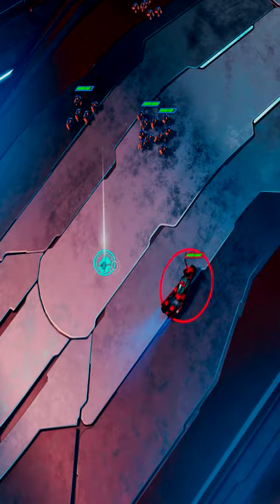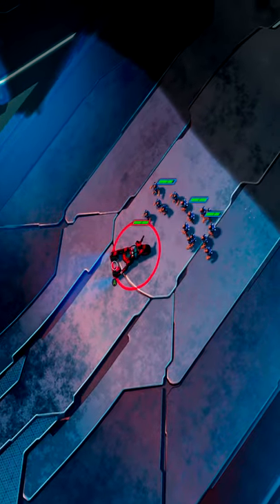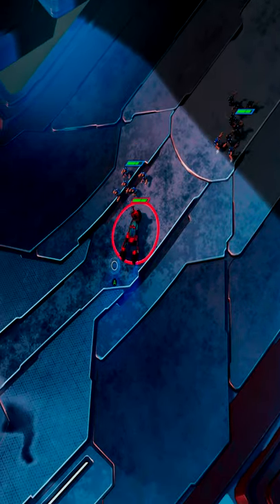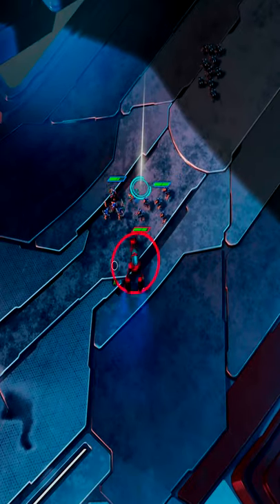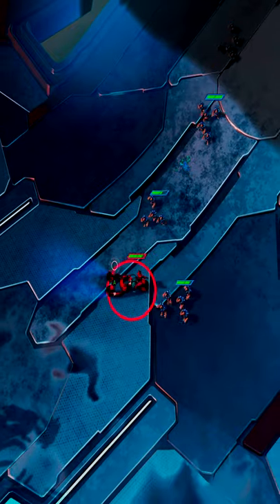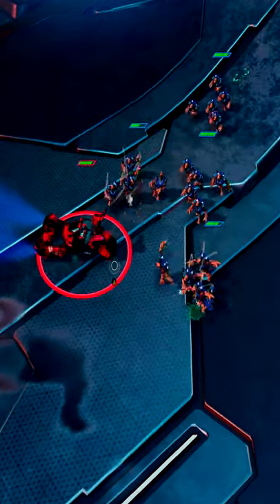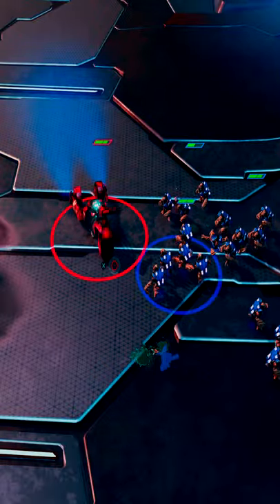Minute Micro Masterclass Halo Wars Jack Rabbit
Halo Wars 2 Minute Micro Masterclass